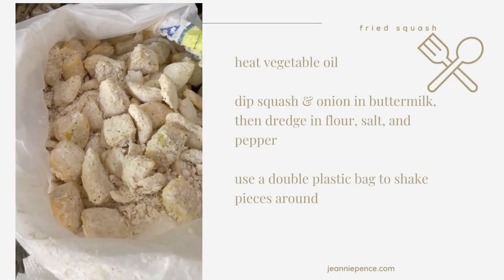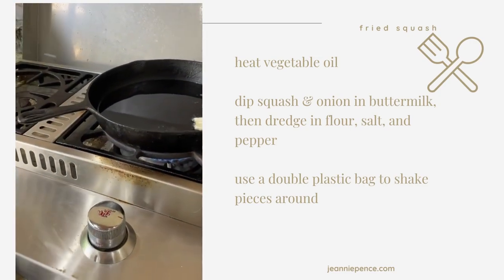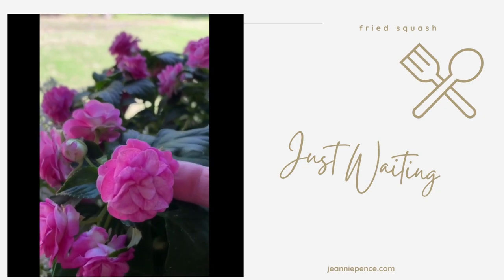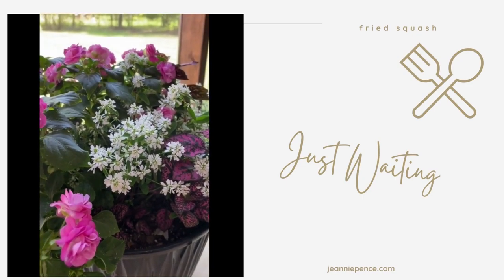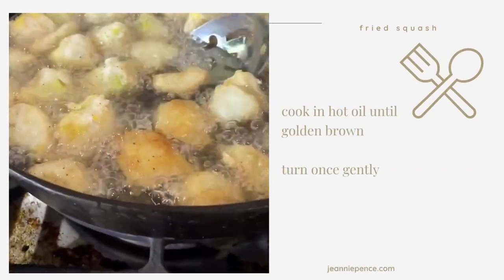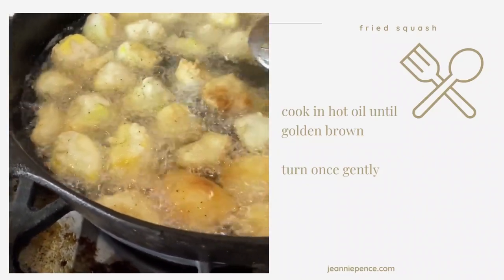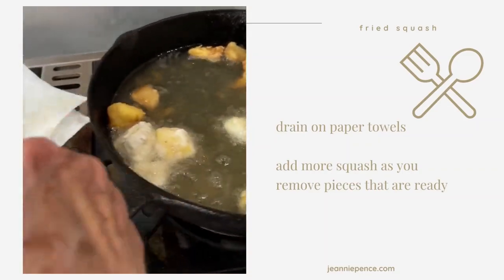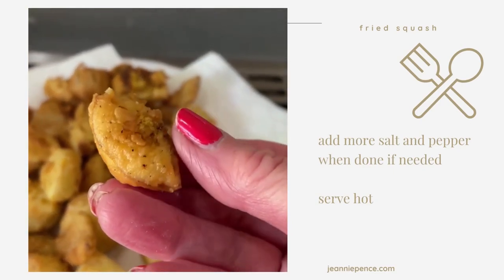Southern Fried Squash in Chunks Instead of Rounds - Crispy!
Try cutting your squash and onion into chunks instead of rounds to fry. It stays crispier this way!

I’m navigating my way through retirement and trying to find that happy medium between having purpose and being productive yet enjoying a well-deserved rest.

You will find my connection still runs deep to Trendy Tree. Many of my posts, social networking accounts, and crafts are still related to Trendy Tree. So don’t be surprised when you see me sharing beautiful products and creative ideas for wreath-making and holiday decorating. All with spectacular products from Trendy Tree)))

I started my blog to share my journey and hope to engage and hear from others with similar experiences. Follow along with me and let’s explore retirement and learn how to enjoy it to the fullest.